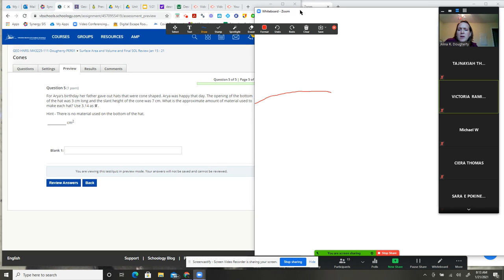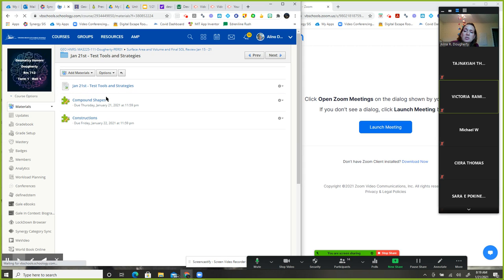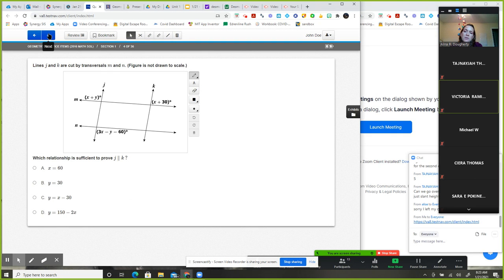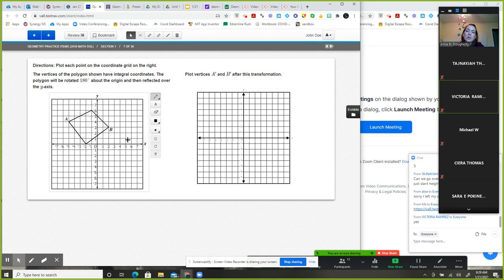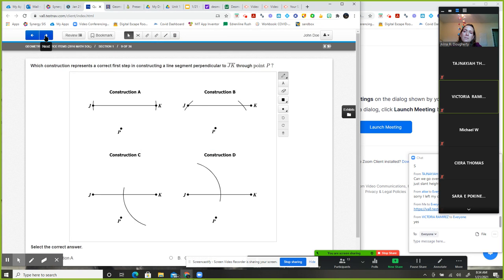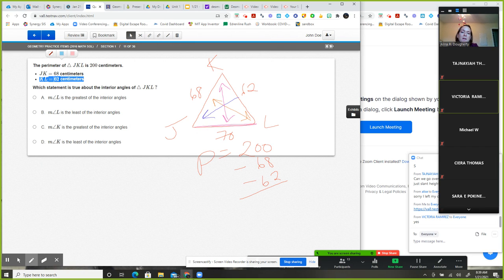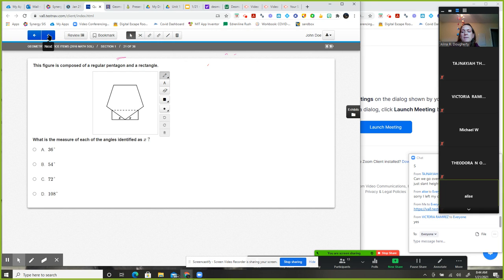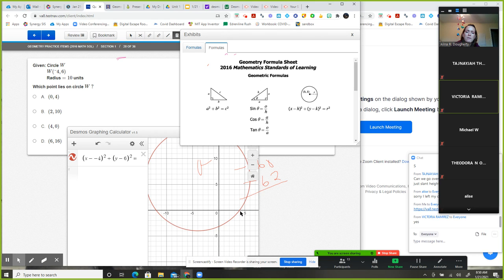Part 3: Jan 21, 2021 8:51 AM